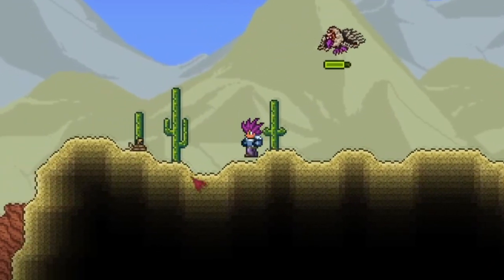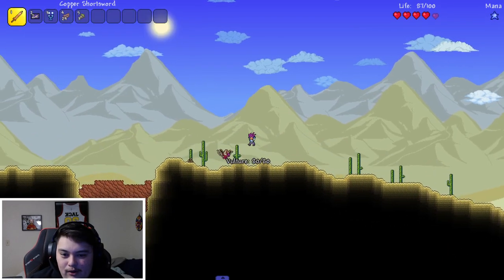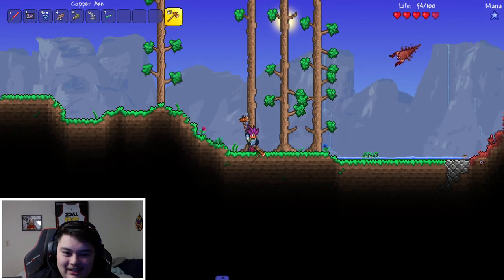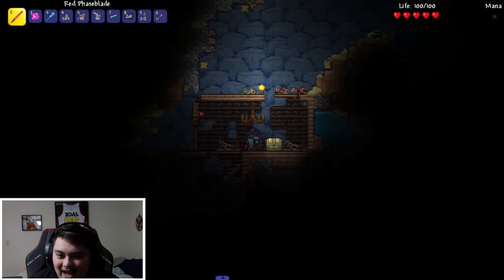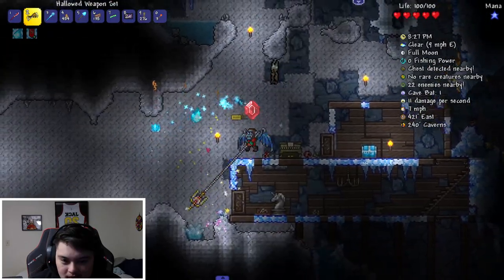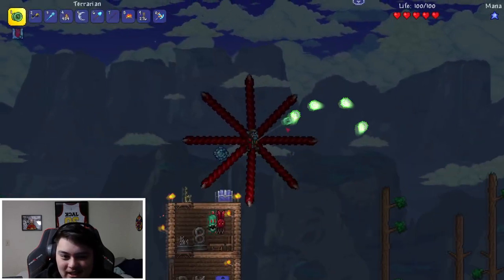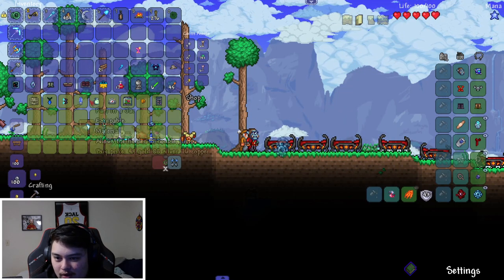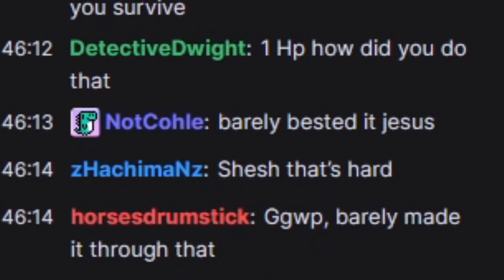Terraria but all DROPS are RANDOMIZED...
Imagine killing a blue slime and getting a ZENITH on day 1...